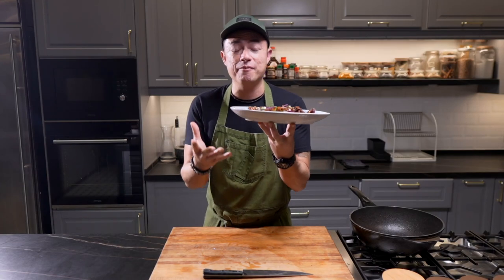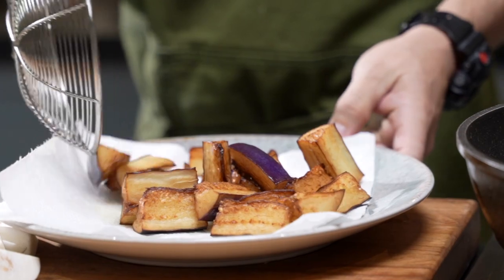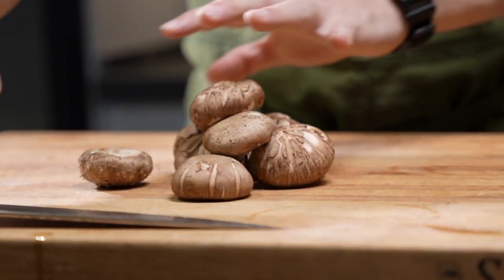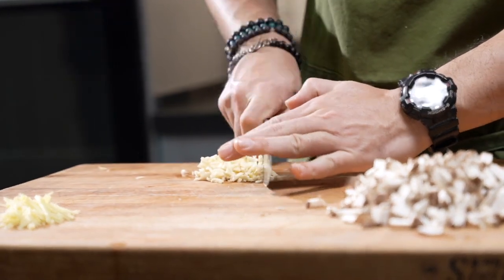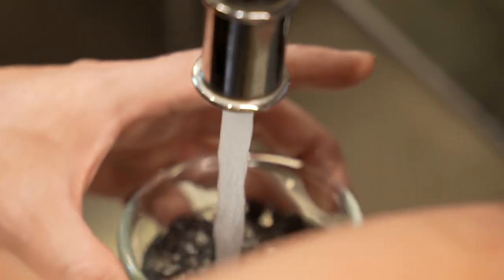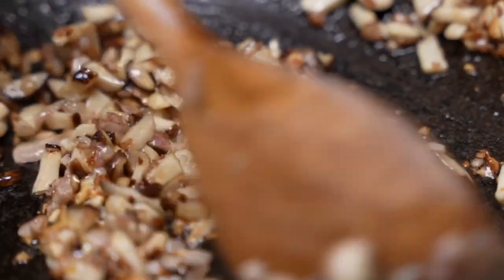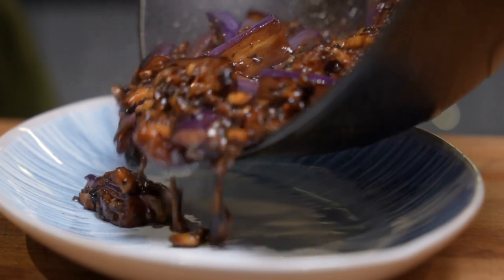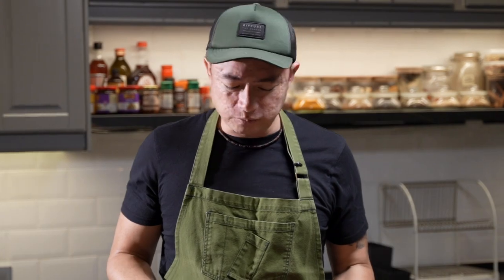STIR - FRIED EGGPLANT WITH BLACK BEANS | SHERSON LIAN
Good news to all my vegetarian friends ❤️, this week, I will be cooking the Stir - Fried Eggplant with Black Beans. It's hearty, flavourful and aromatic. You could try this recipe at home because it's easy to do and can be served with hot steamy white rice. Selamat mencuba! What recipe do you want me to do next?

Ingredients:
Eggplant - 1
Salt - a pinch
Shitake Mushroom - 5 nos
Ginger - 15 gm
Garlic - 4 cloves
Onions - ½ nos
Fermented Black beans - 30gm

Sauce:
Dark Caramel - ½ tbsp
Soy Sauce - 1 tbsp
White peppers
Water - a splash
Corn Starch - 1 tsp